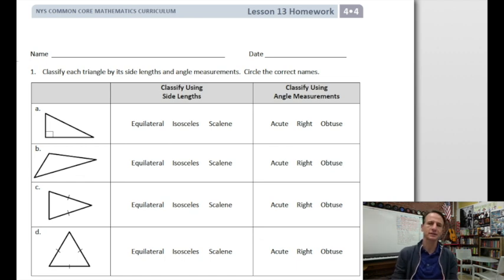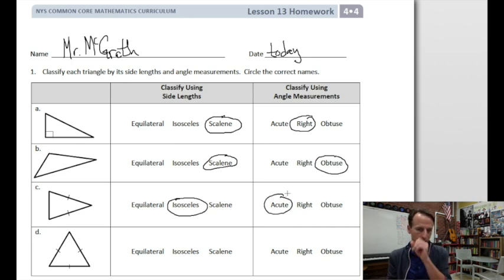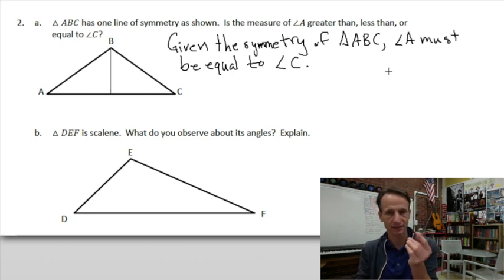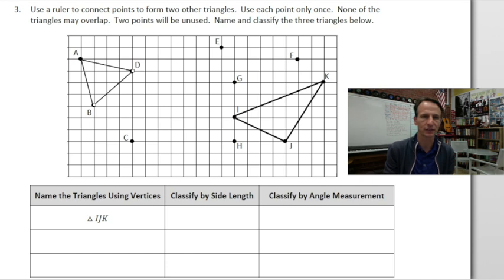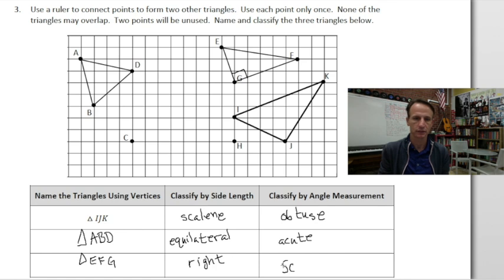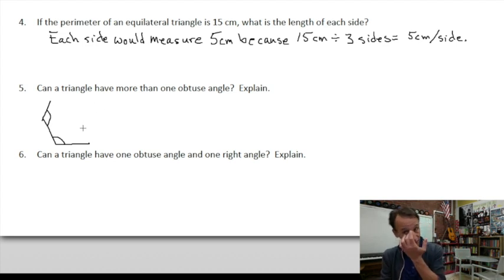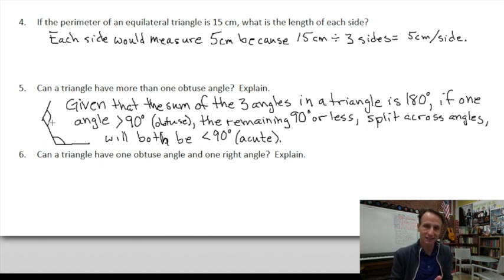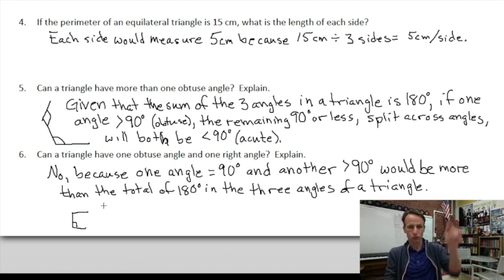Eureka Math Homework Time Grade 4 Module 4 Lesson 13